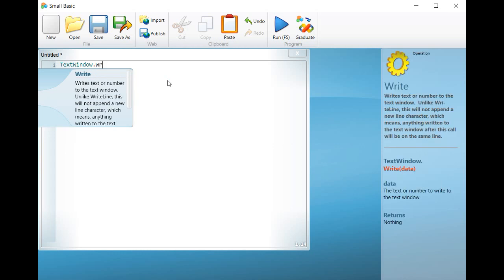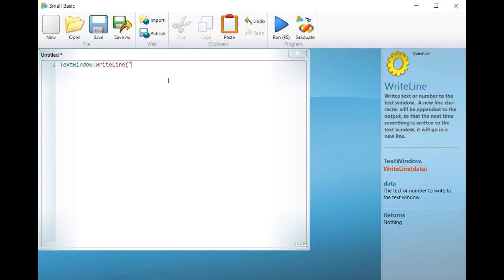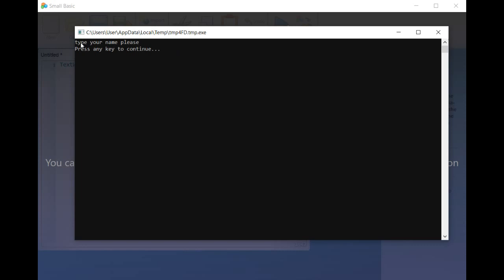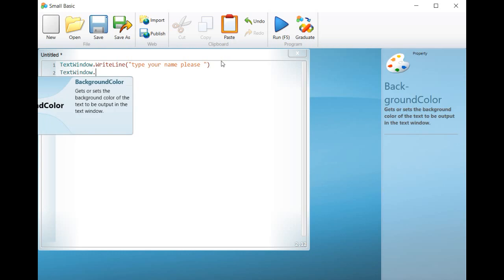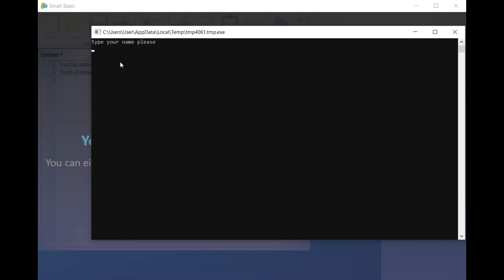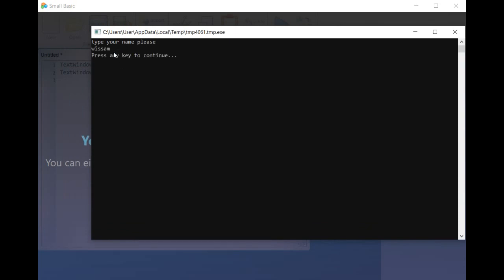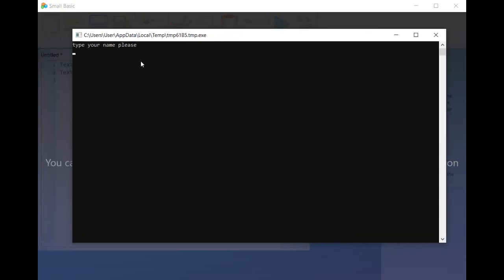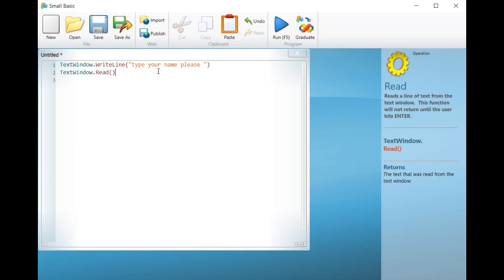Small Basic Lesson 5 for Grades 7 to 9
A comprehensive course in Small Basic to learn students the concept of coding.